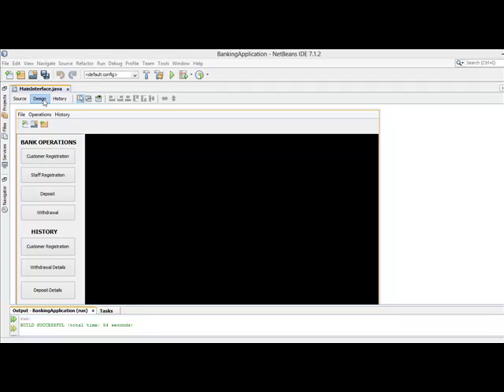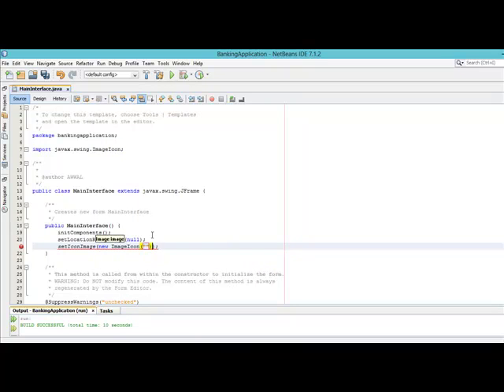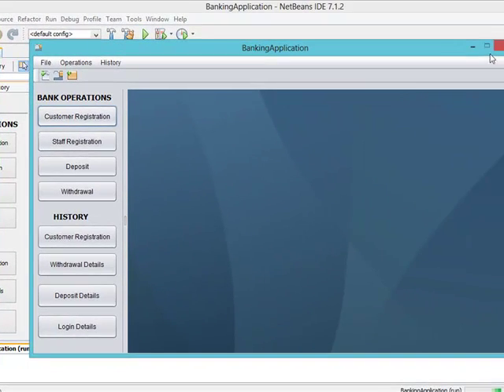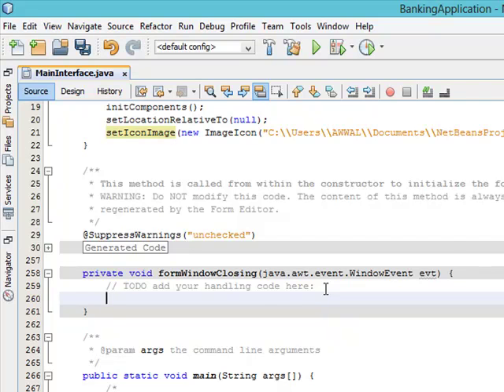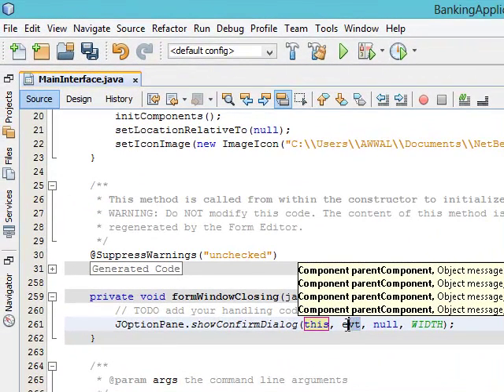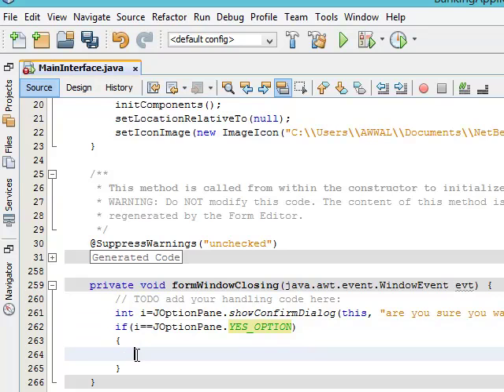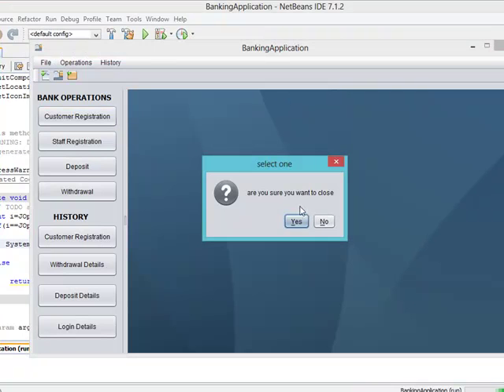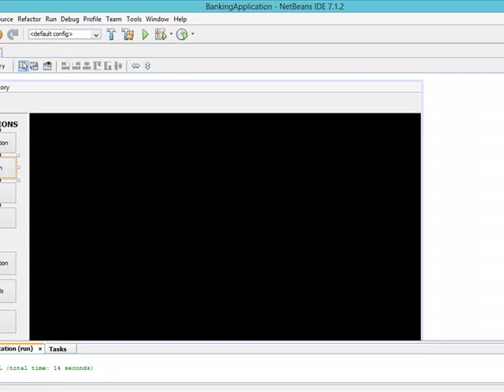Java application development#21Banking System